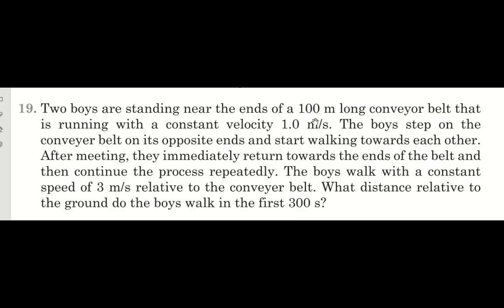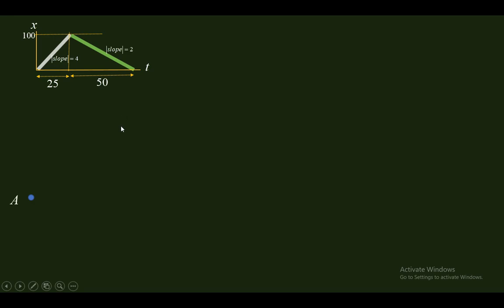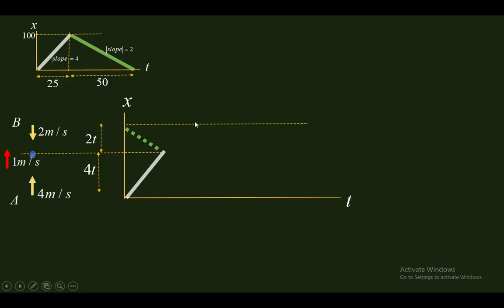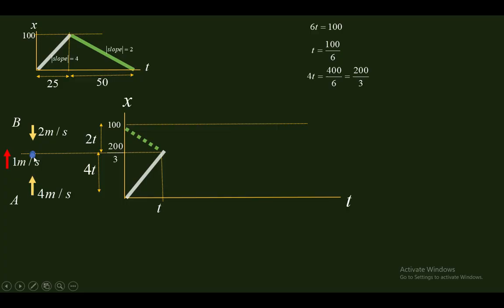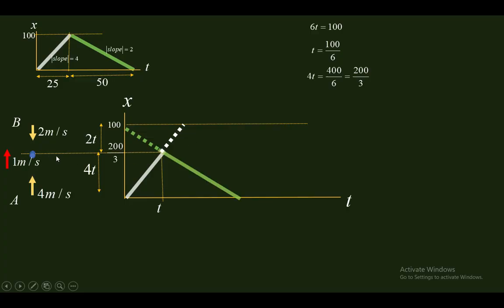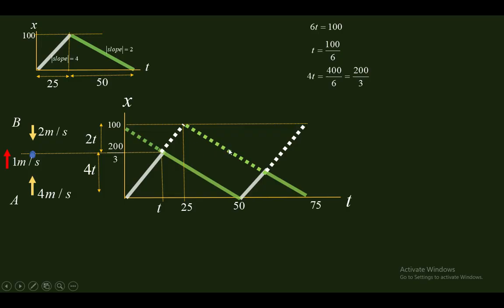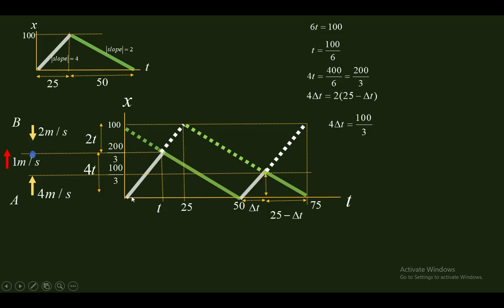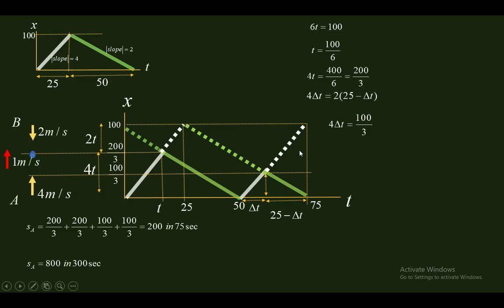Q19| parhfinder kinematics check your understanding| iitjee|advanced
Q19
 parhfinder
 kinematics check your understanding
 iitjee
advanced